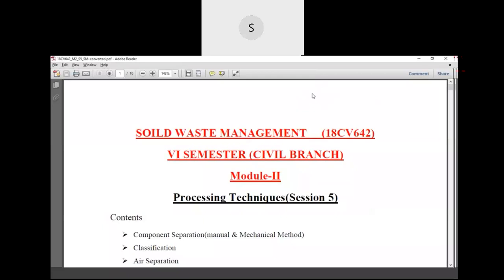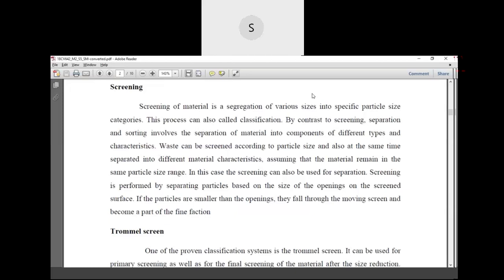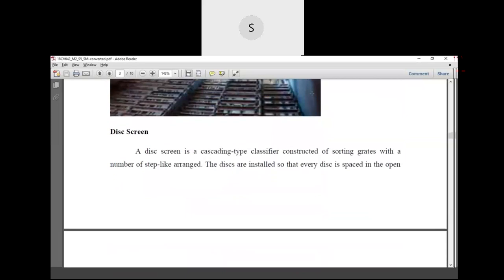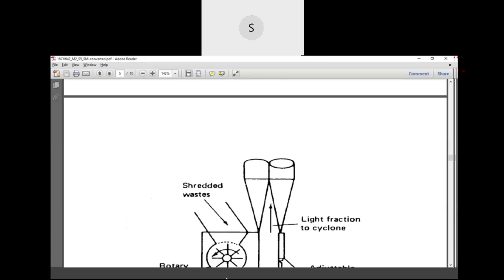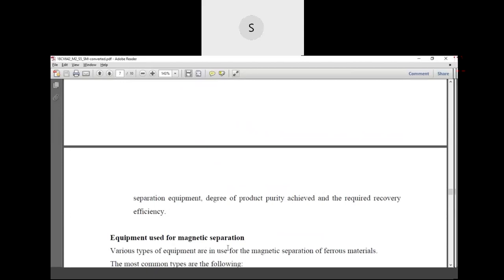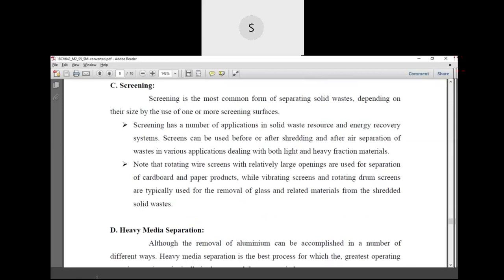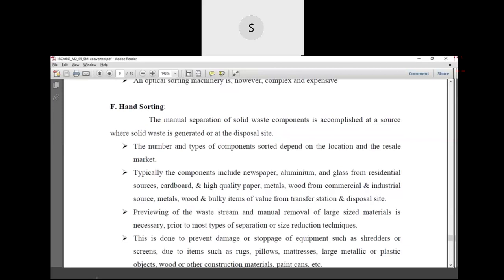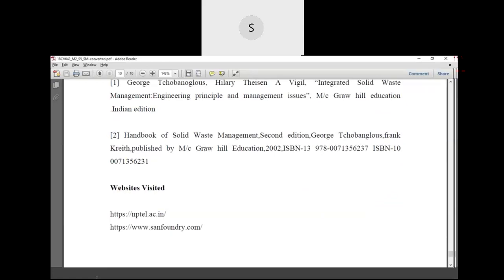CV 18CV642 M2 S5 VID